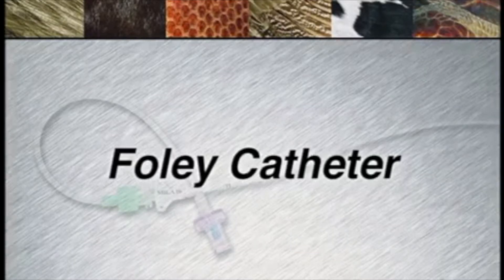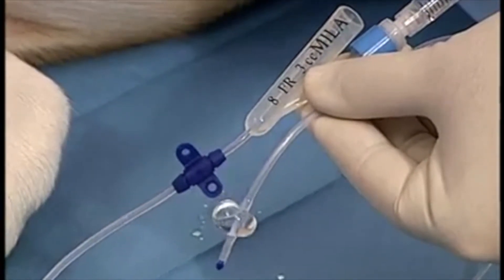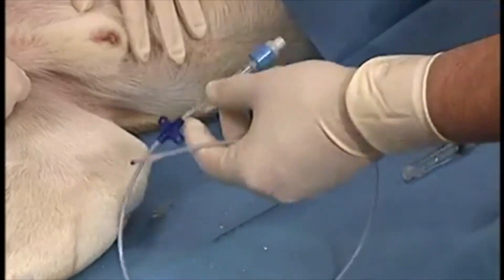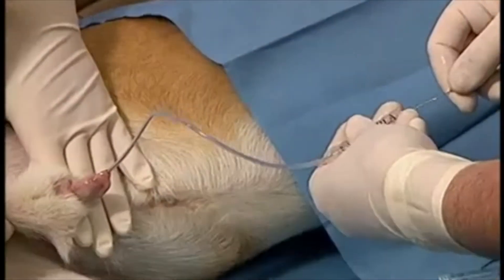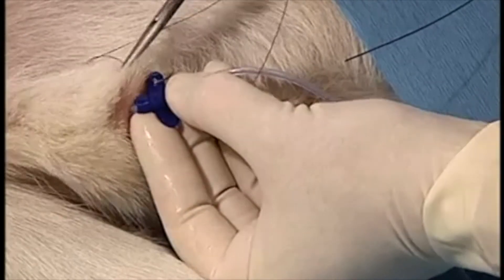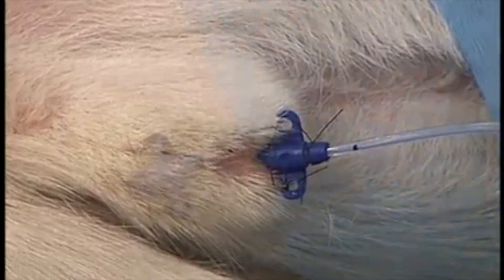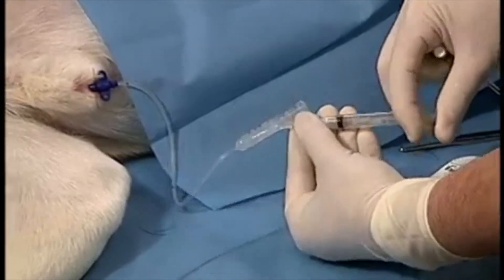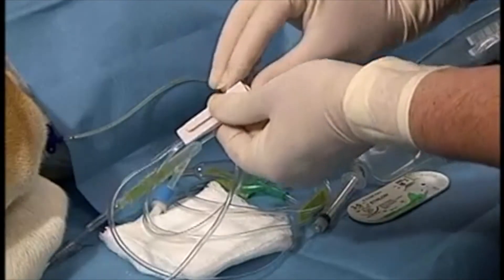Foley Catheter | Mila International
Proudly distributed by Eurovets in the UAE

These videos are to be used as guides only and not intended to replace clinic protocol.